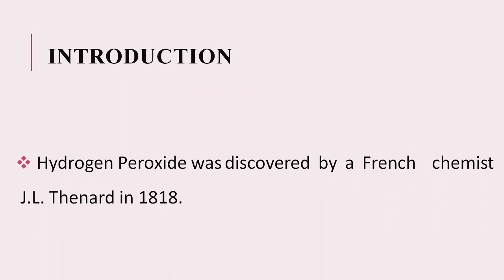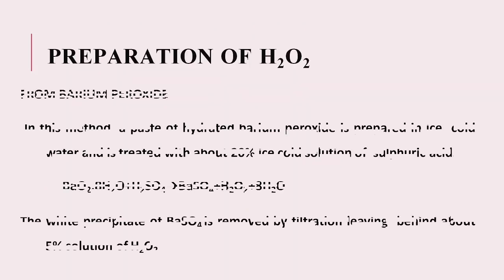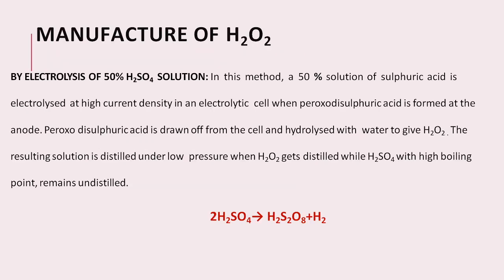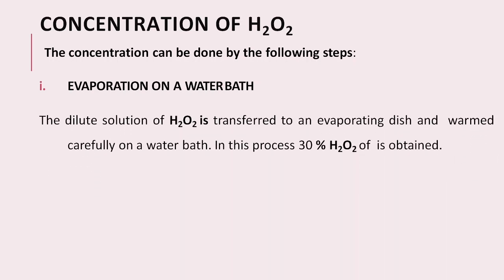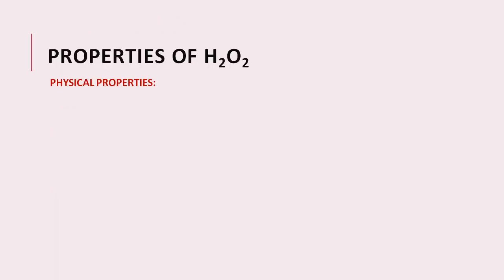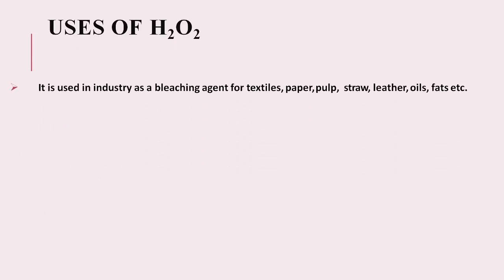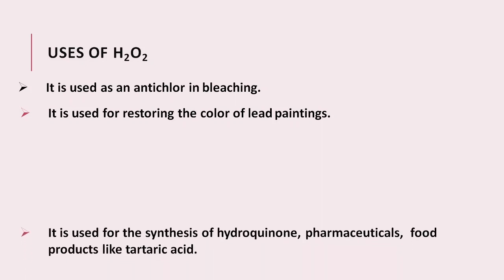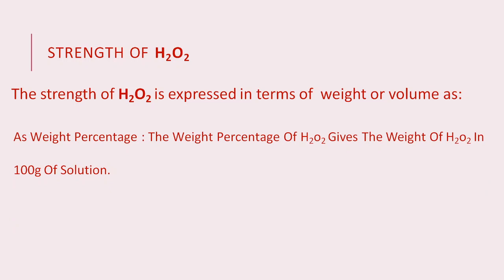HYDROGEN PART II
In the continuation of the last video this is the explanation of  hydrogen peroxide from the chapter hydrogen of class 11th.  In this video, here, the uses of hydrogen peroxide, preparation and its chemical properties along with the storage of  hydrogen peroxide are discussed.